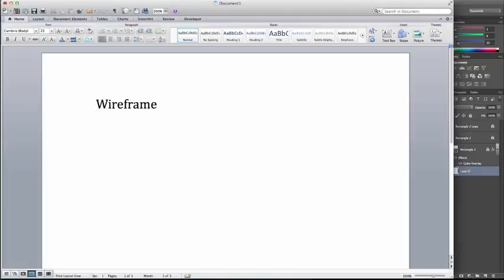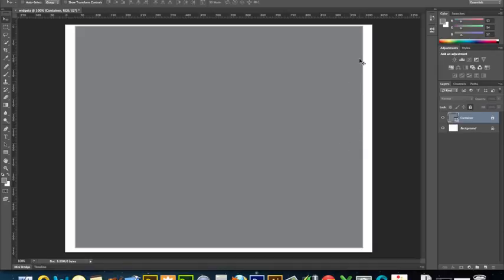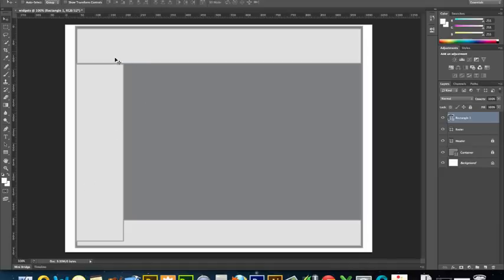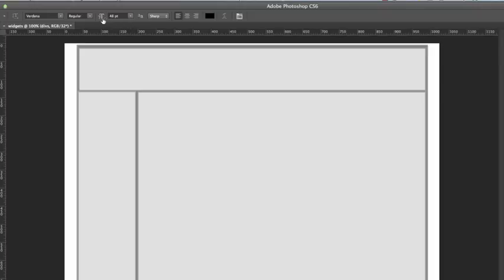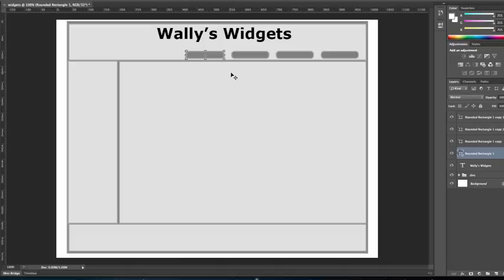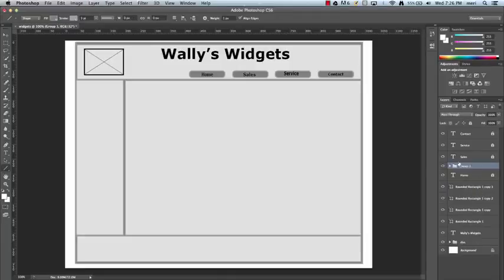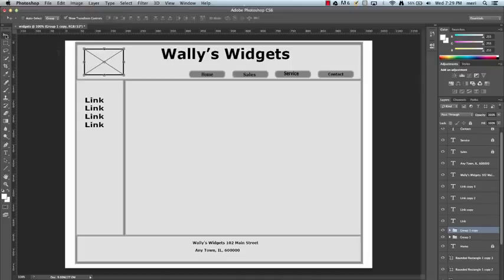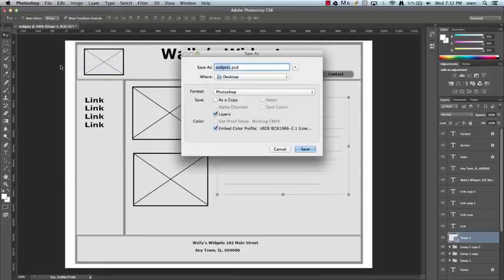Creating a wireframe in photoshop